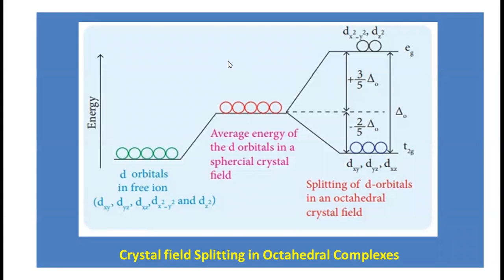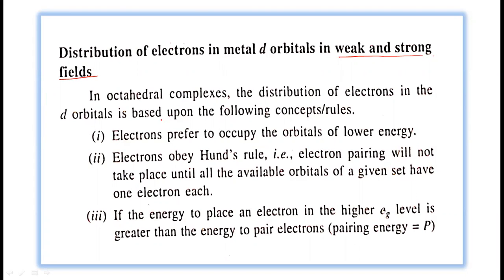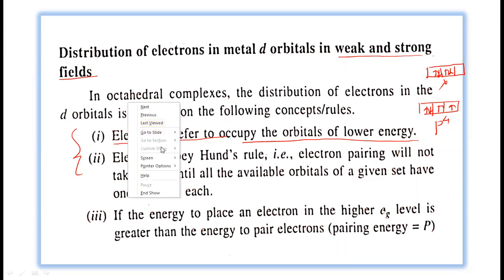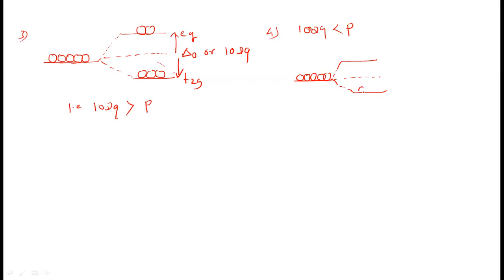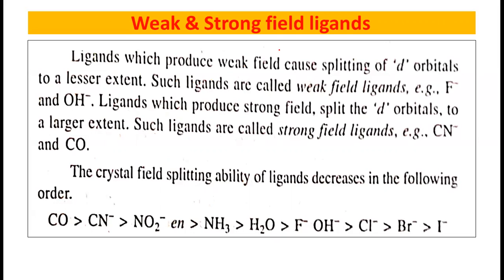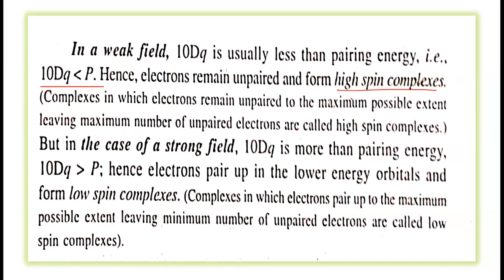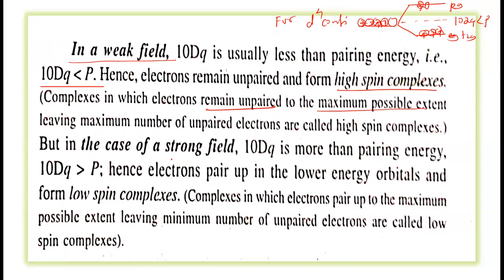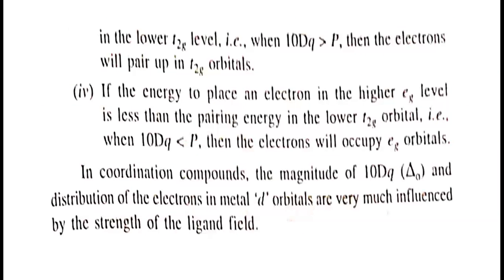Distribution of metal d electrons in presence of weak and strong ligand fields